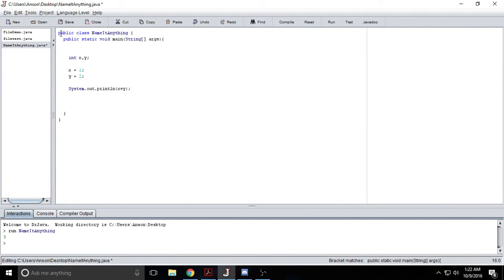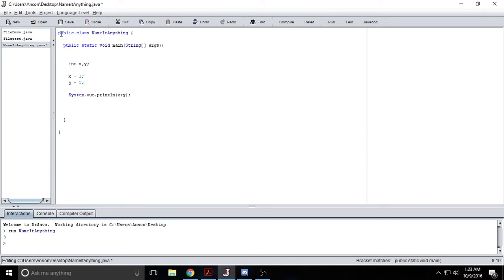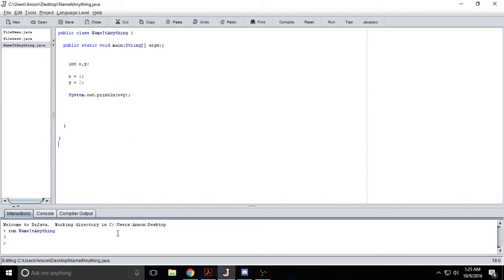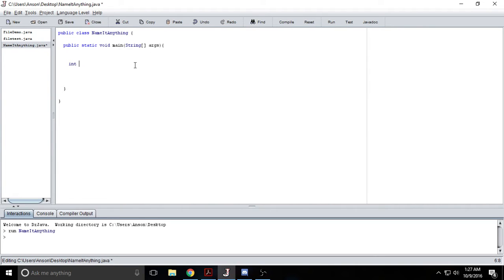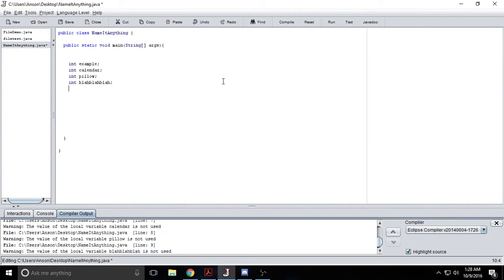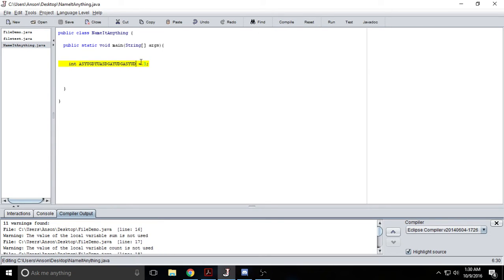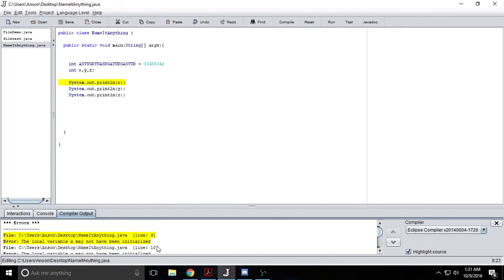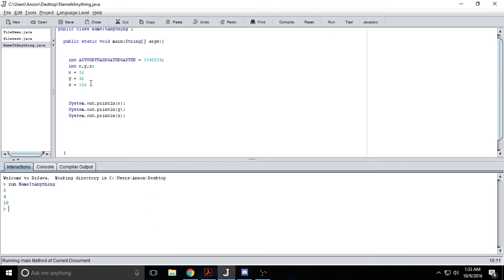Basic Java Intro #1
I apologize if I stutter and repeat words a lot. But hopefully you learned something and I'm happy if it helped you out!